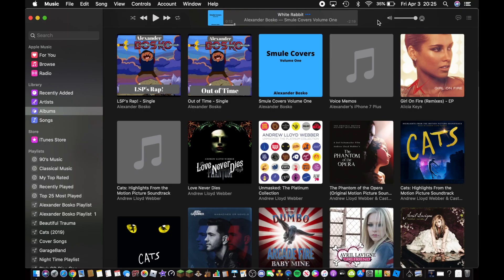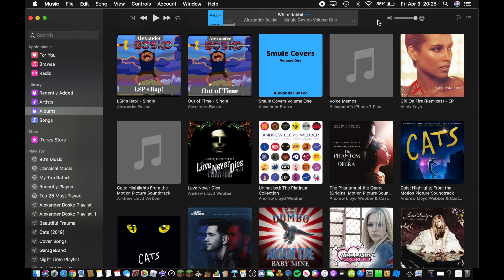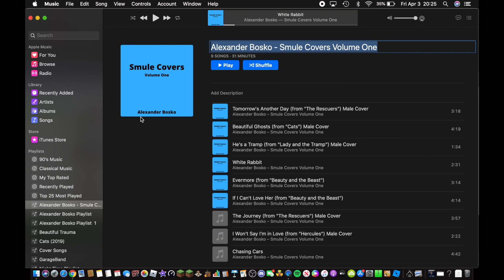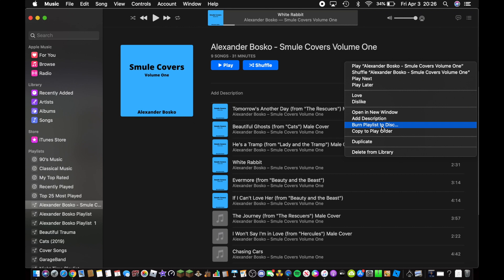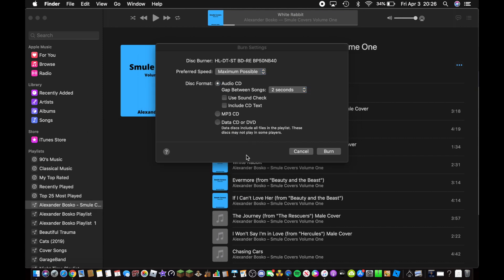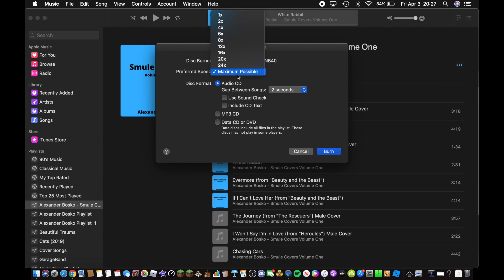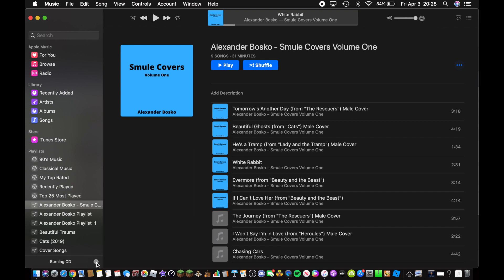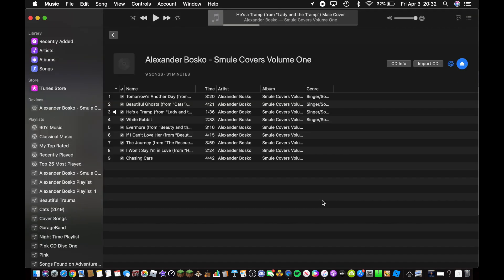How to Burn Playlists to CD on Apple Music for Mac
This video is intended for General Audiences. Hi guys welcome back to a new Mac tutorial video today I am going to show you guys how to burn playlists to CD on Apple Music for Mac.